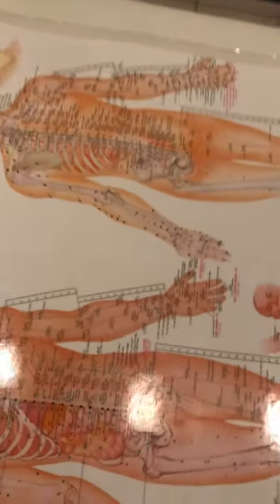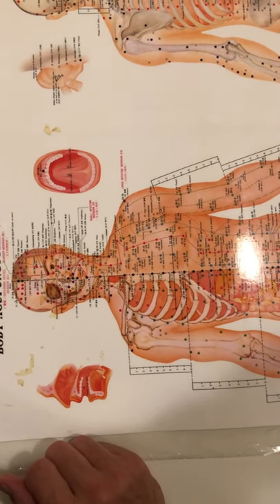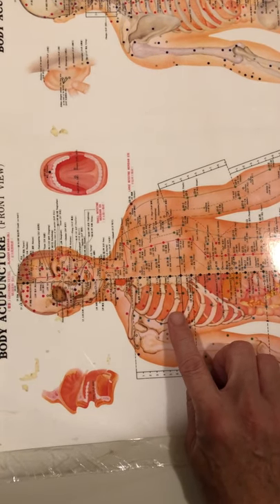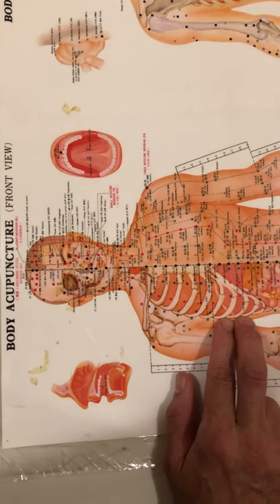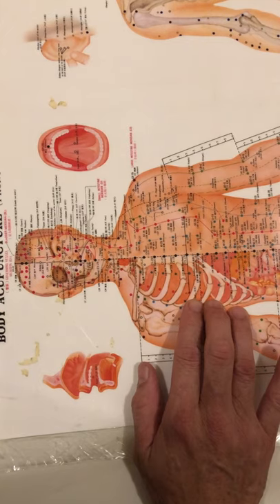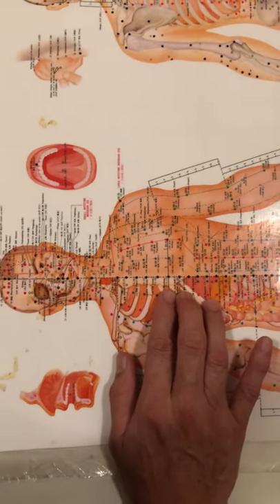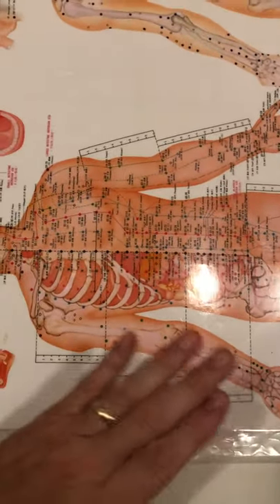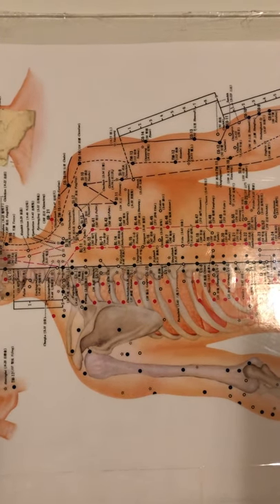How To Strengthen Your Immune System With Massage! DIY Acupressure Video 19b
Video #3 of a discussion on compromised lung function and respiration in the role of a weakened immune system.
The ribcage is the partner of the lung organ and respiration. It should move with ease and grace to support the inhalation and exhalation process. When the ribcage and supporting ribcage muscles are tight because of chronic coughing, asthma, bronchitis, pneumonia, etc, the accordion-like action that is so important for the exchange of old, used air for oxygenated air is compromised. This often results in about 1/3 of the lung capacity air being left behind in the lower 3rd of the lung organ. This creates a friendly terrain for fungus, viruses, bacteria, and other noxious substances that take up residence in the high-humidity environment of the lungs.
We begin to breathe in a shallow manner, and thus starts the beginning of the end on the road of a compromised immunity.
The massage routine starts the conversation on how to reverse and restore full-capacity breathing by releasing the muscular knots and trigger point adhesions that form in the muscles of the ribcage.